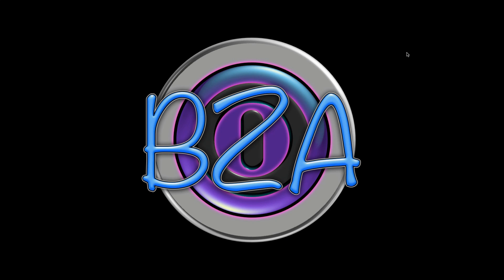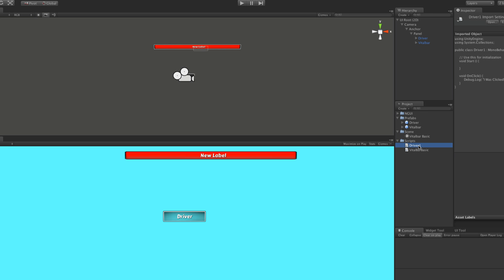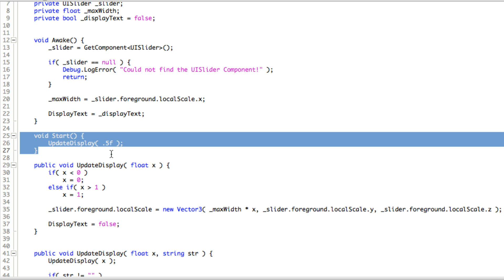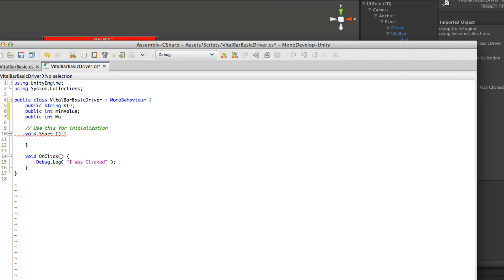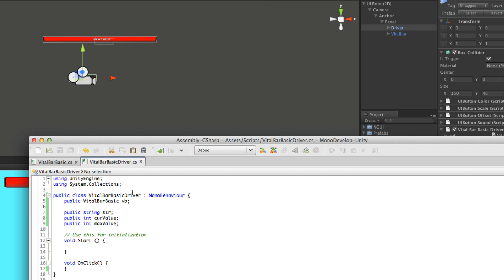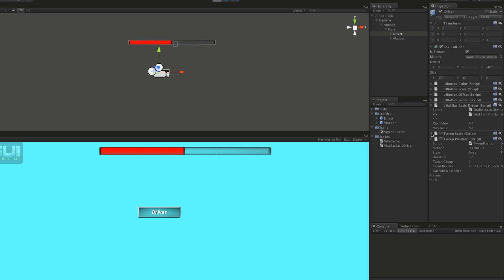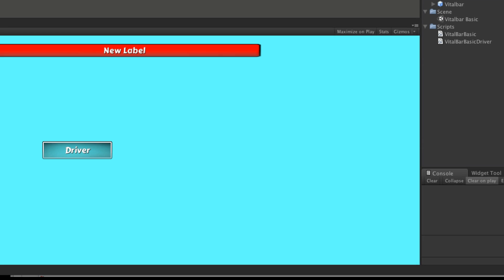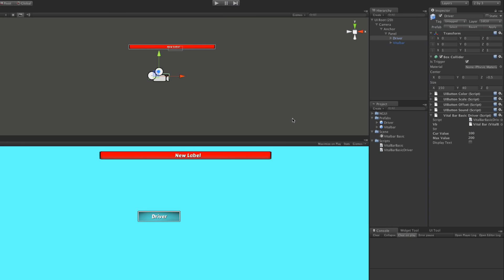NGUI - Coding The Driver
In this tutorial, we are going to use that button we created earlier to be a driver so we can test the functionality of the vitalbar from outside of the script.